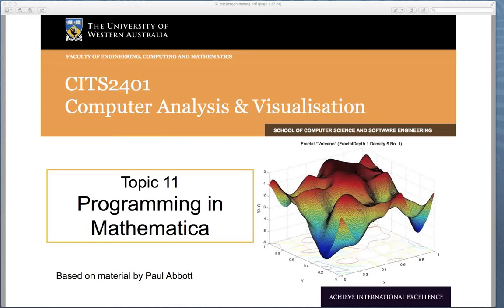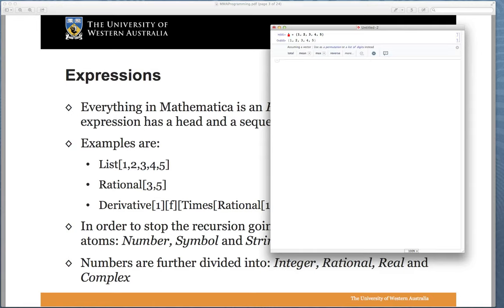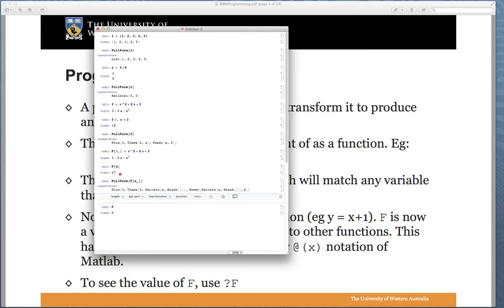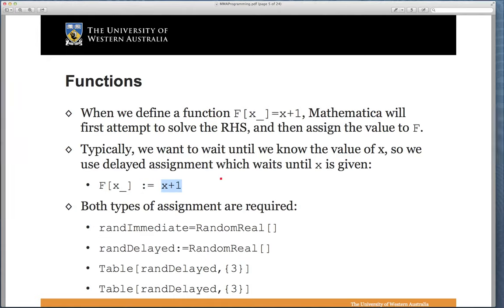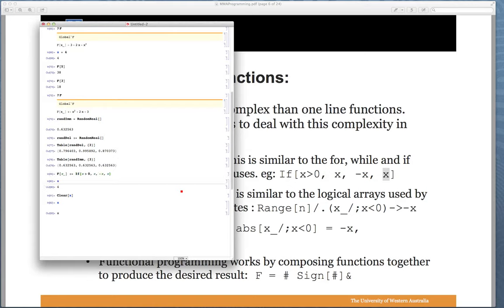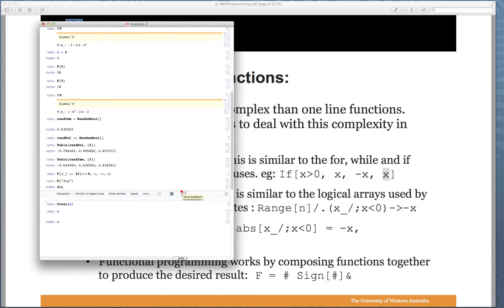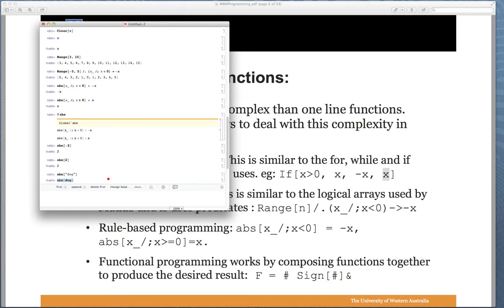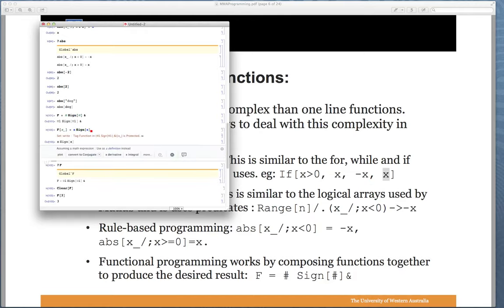Tutorial Introduction to Mathemetica Programming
I created this video with the YouTube Video Editor Introduction to Mathemetica Programming